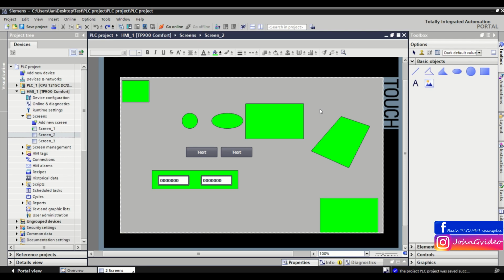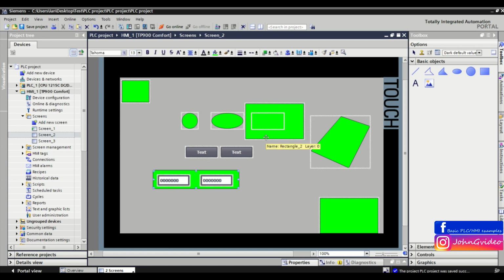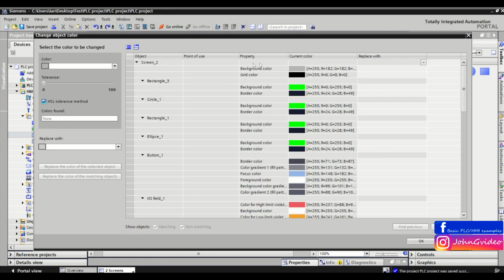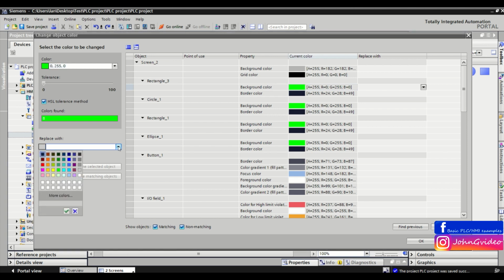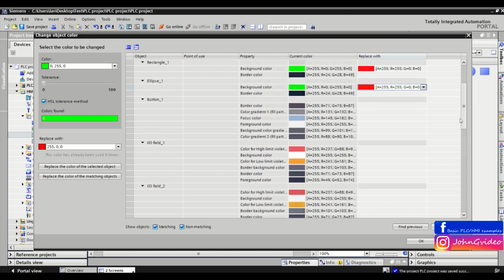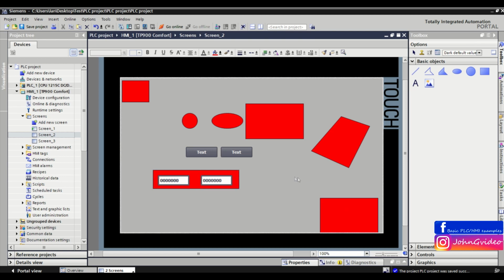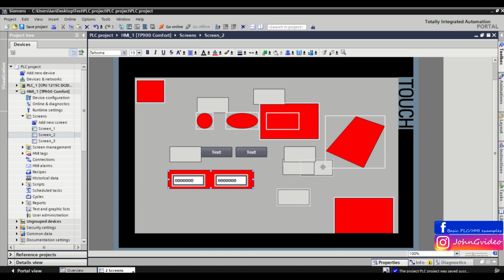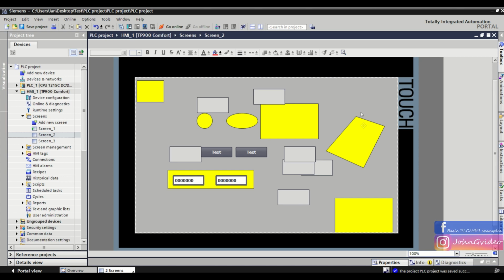PLC Programming Smart Tips - #12 Change objects color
PLC programming smart tips in TIA Portal software. In this short tip you can saw, how to as easy as possible define the same color for more objects in your HMI project.

Labels:
tutorial
PLC
PLC tutorial
How to work with PLC
TIA Portal
WinCC
Siemens
Siemens PLC
TIA Portal tutorial
programming tutorial
PLC basics
PLC programming
Step7
Simatic manager
WinCC flexibile
Automation
Automation programming
Industry
Automotive
Programable logic controler
Robotics
Software
Hardware configuration